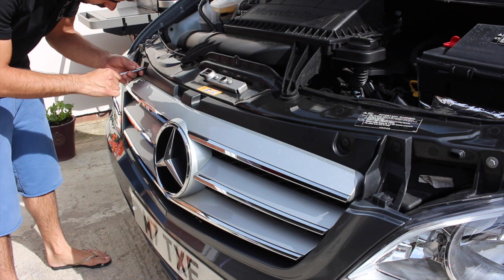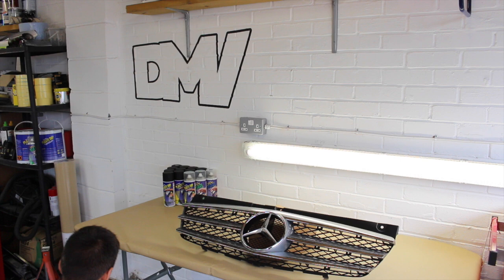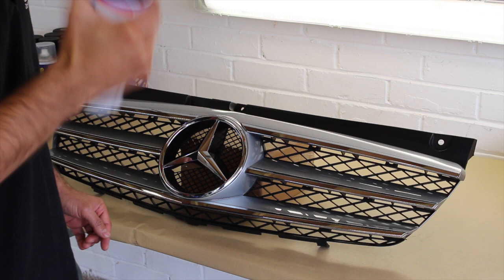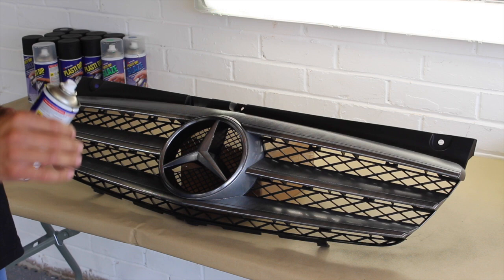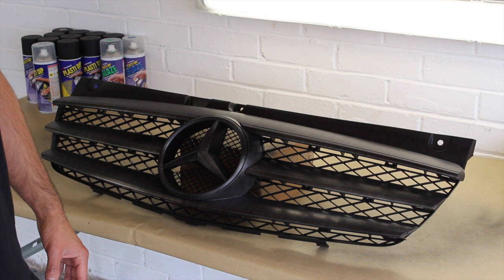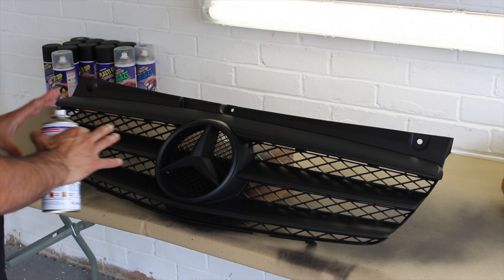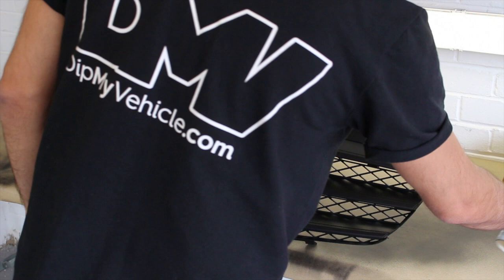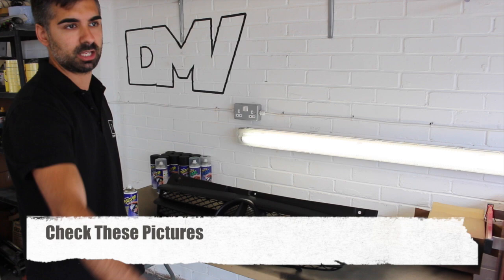How to Plasti Dip Your Grille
This video shows you how to plasti dip a mercedes vito grille in Black